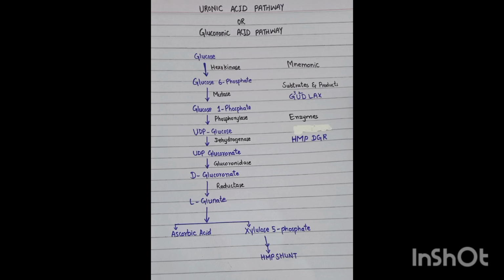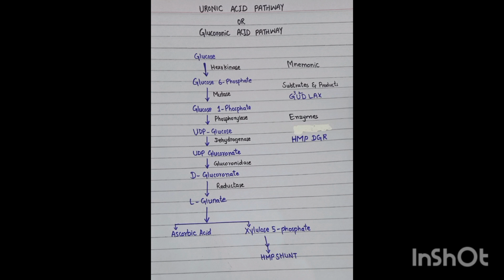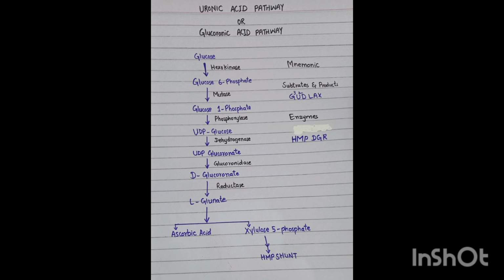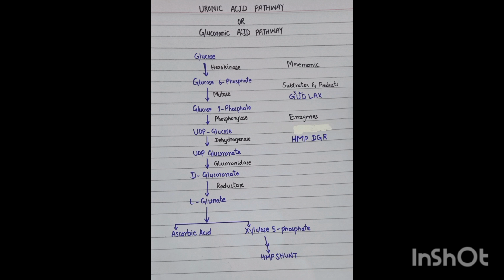Uronic Acid Pathway MNEMONIC FOR EASY MEMORIZATION@TheMedHub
Uronic Acid Pathway
MNEMONIC FOR EASY MEMORIZATION